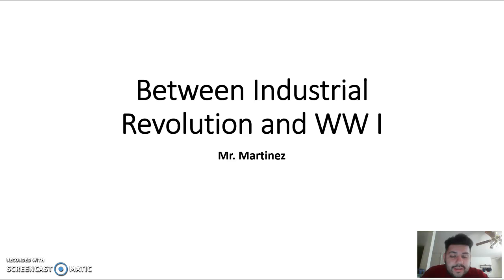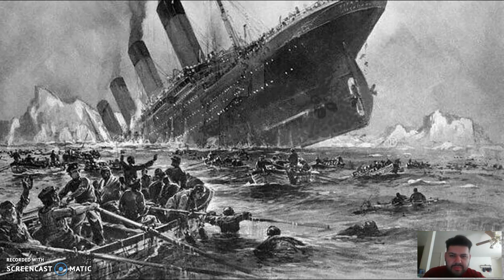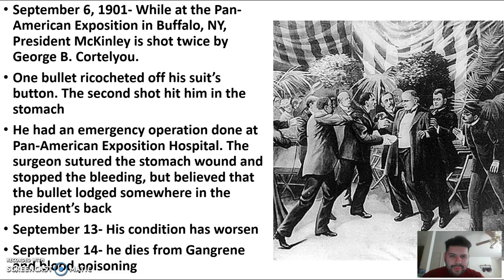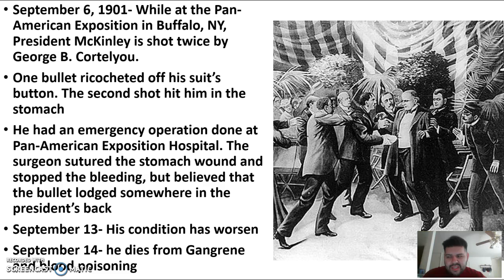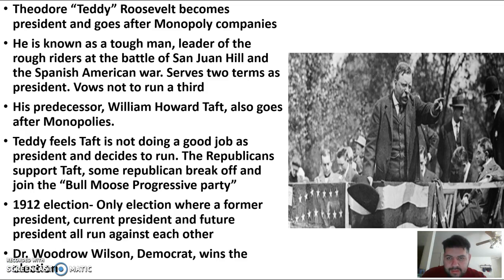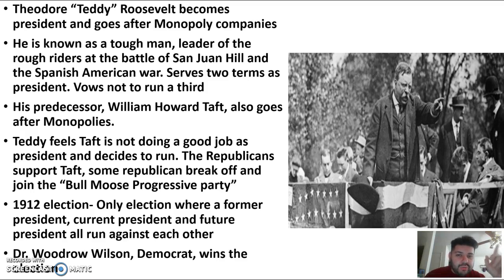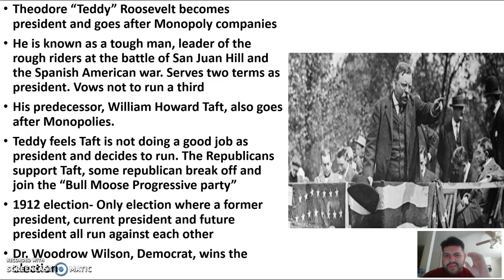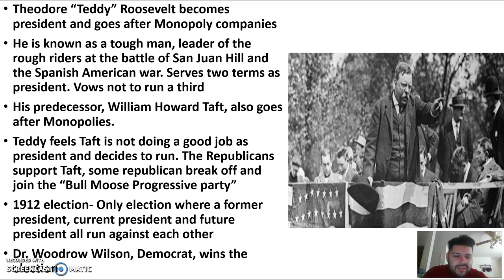Lecture Notes- Titanic part 1